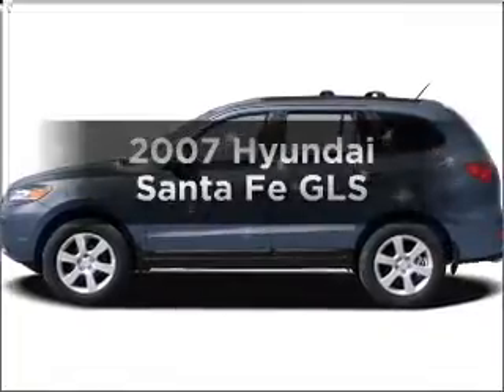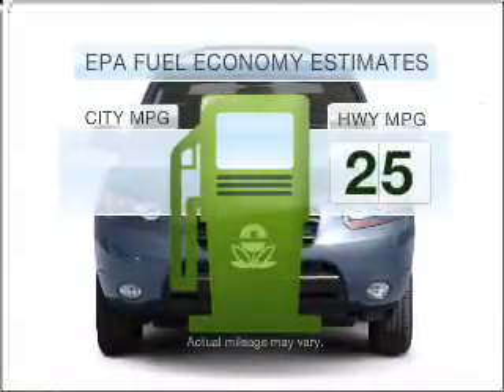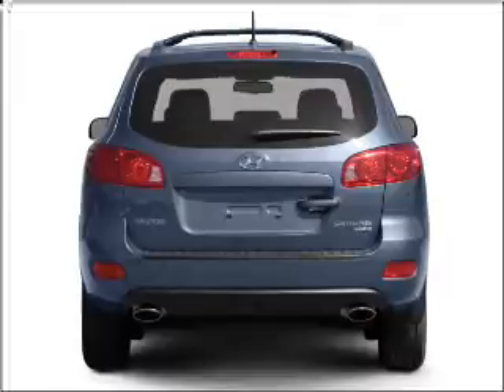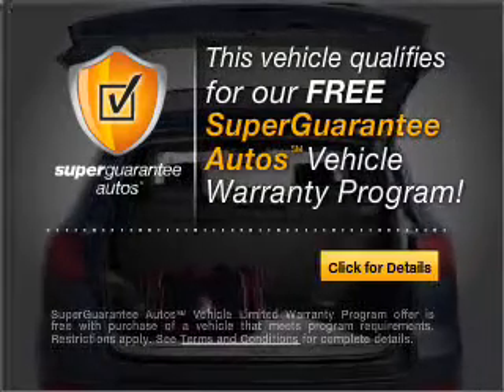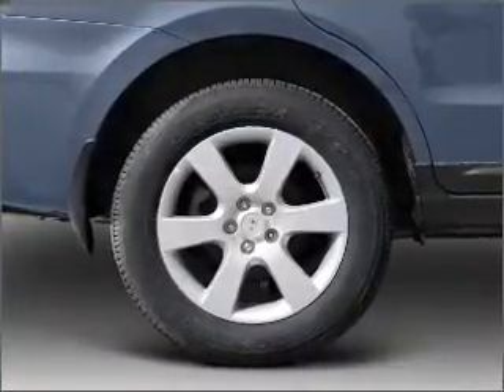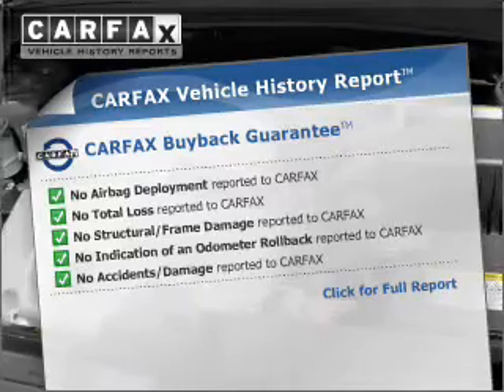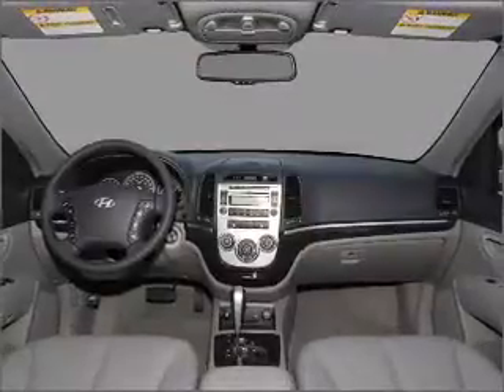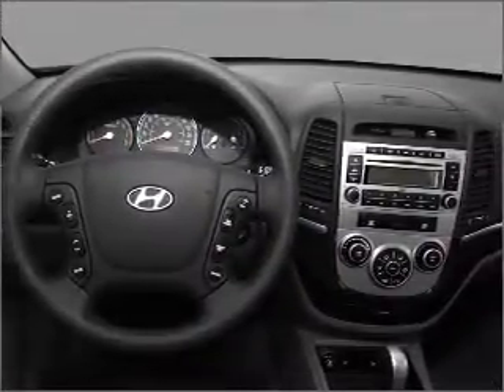2007 Hyundai Santa Fe - BRIDGETON MO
Year: 2007
Make: Hyundai
Model: Santa Fe
Trim: GLS
Engine: 2.7 liter 6 cylinder 24 valve
Transmission: Automatic
Color: White
Mileage: 41837
Address:
11503 SAINT CHARLES ROCK RD